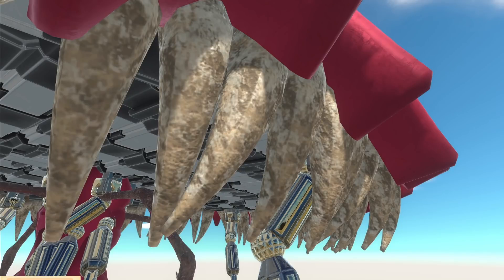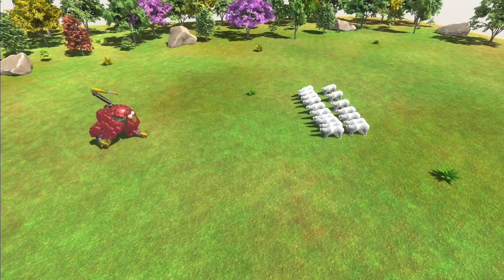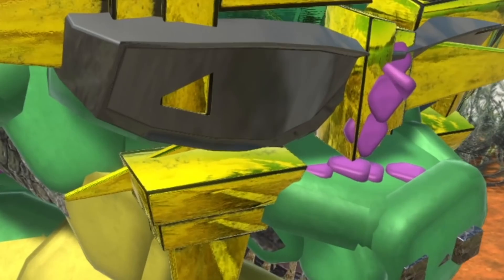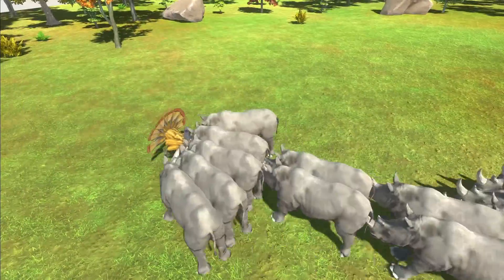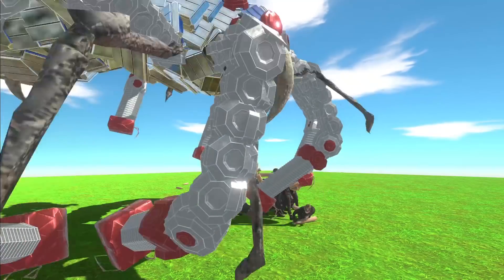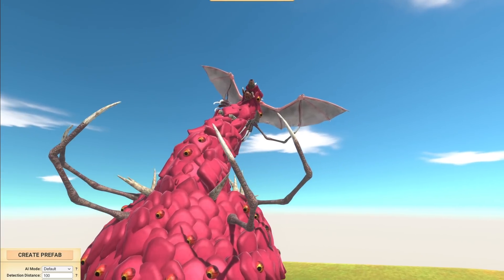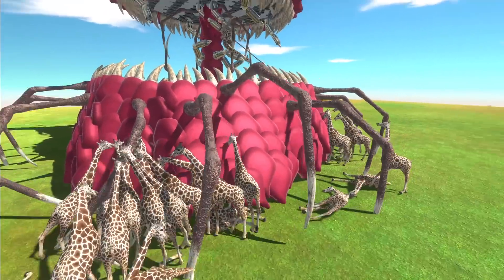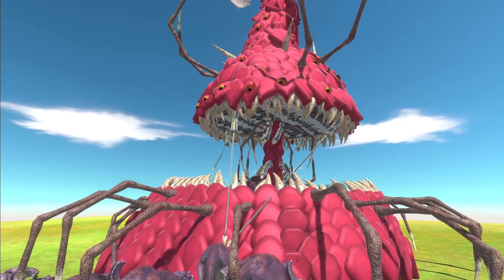A Dragon Unlike Anything You Have EVER Seen Before in Animal Revolt Battle Simulator ARBS